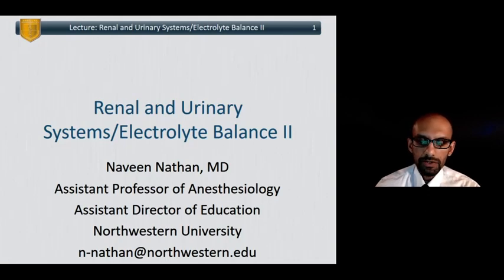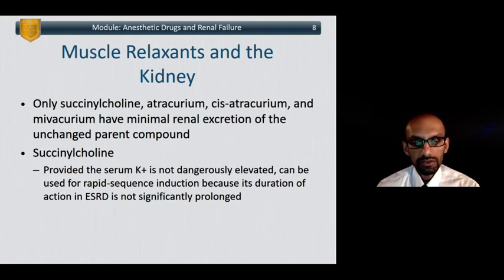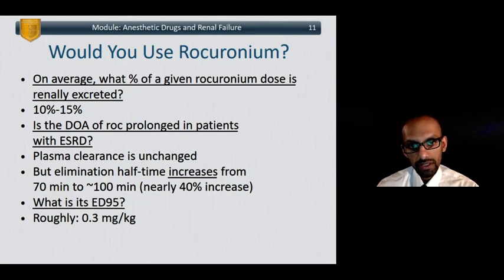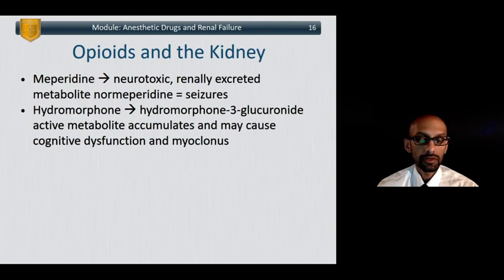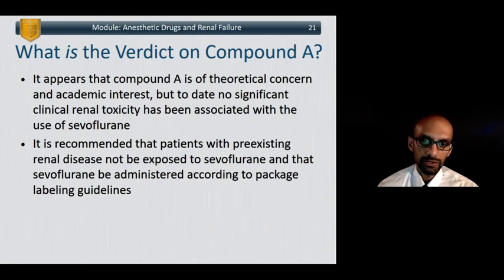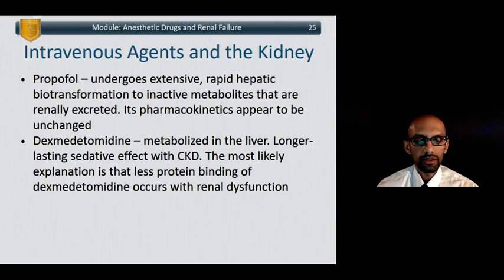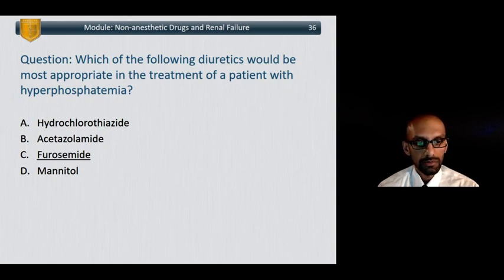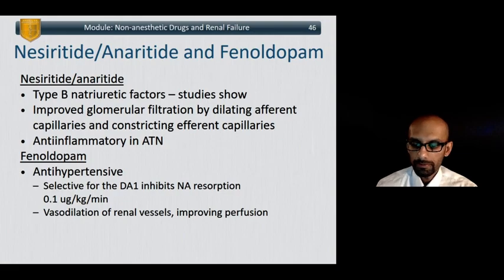ANADVv2 1 17B Renal and Urinary Systems Electrolyte Balance II